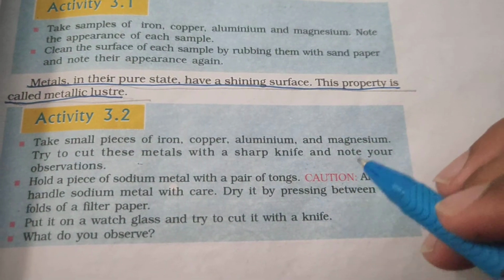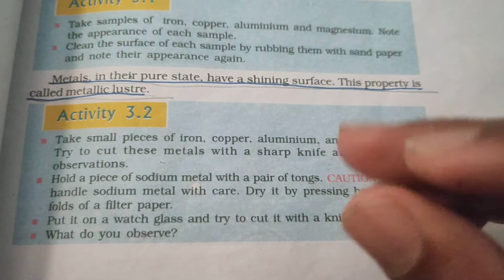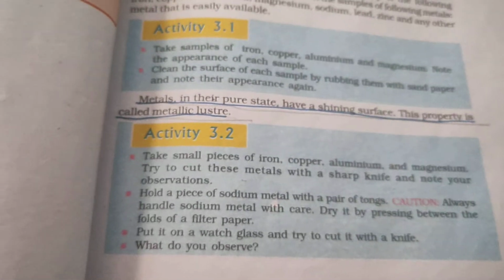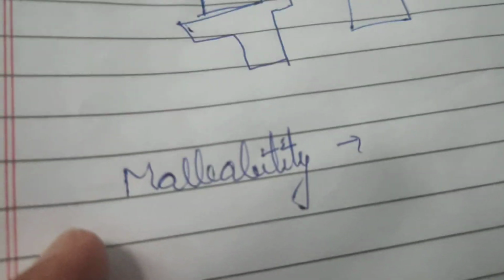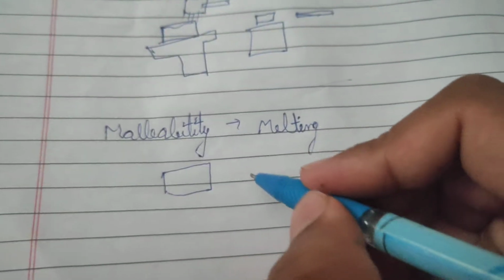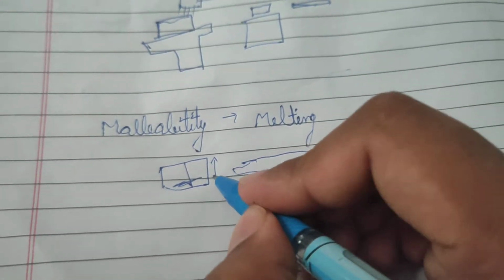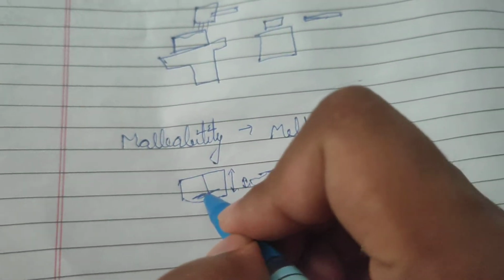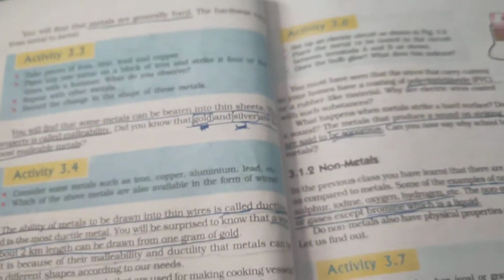Metals and Non-Metals, Class 10th Science NCERT, Chapter 3 (Part -1)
In this video we will only discuss the physical properties of Metals.